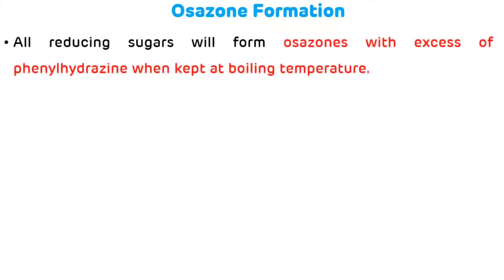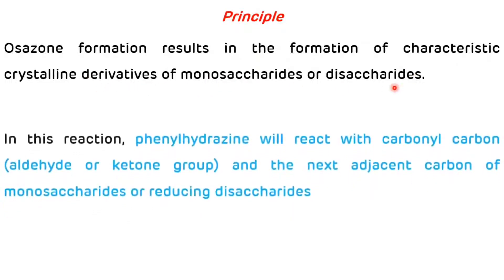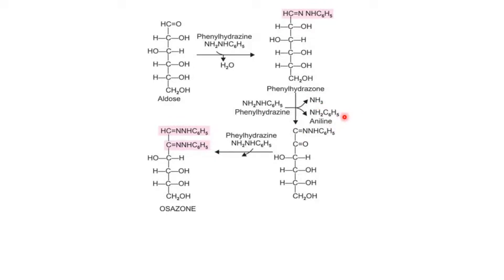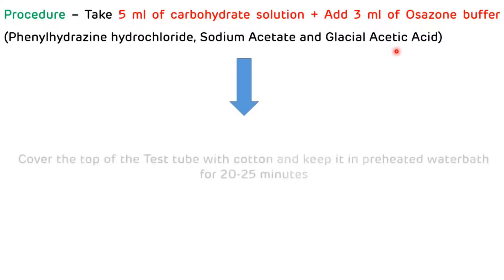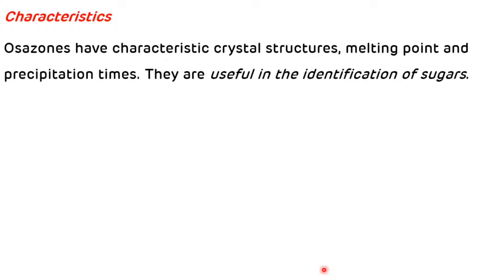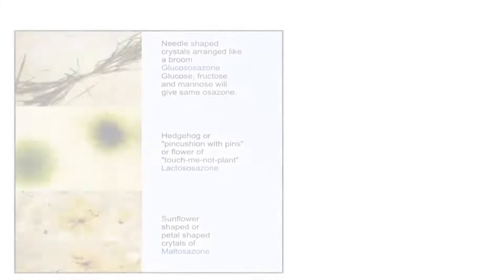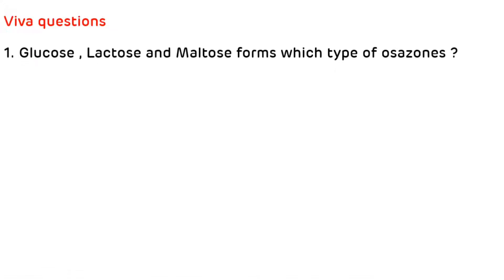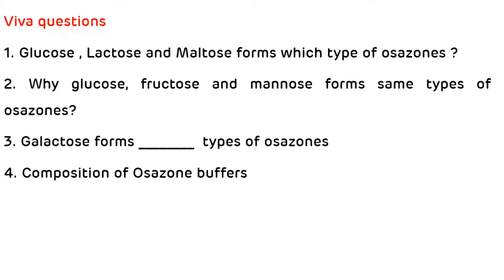Osazone Test Block II Practical theory + Performance